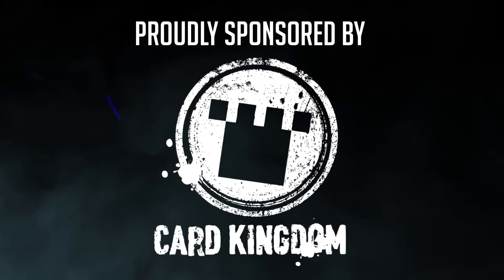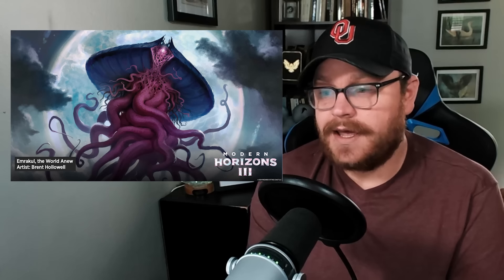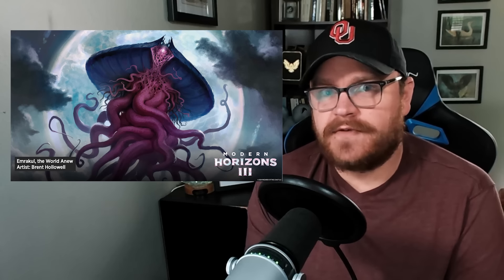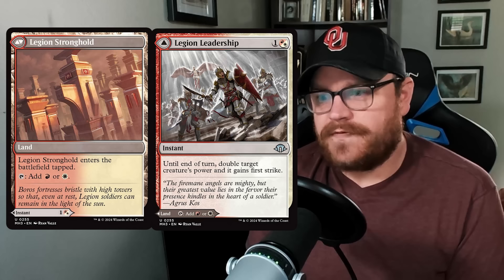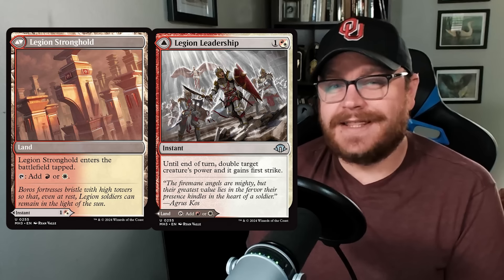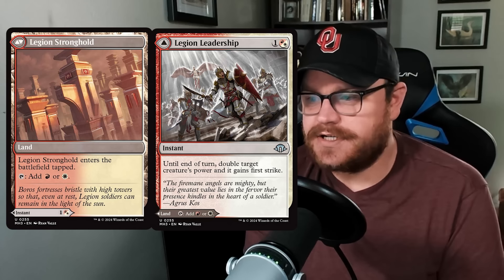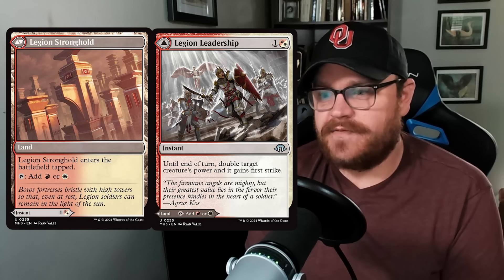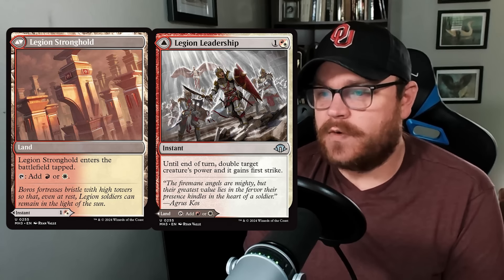A Preview of Modern Horizons 3 Draft | Magic: the Gathering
Modern Horizons 3 Preview season is here! The set is releasing on both Arena and in paper, and we'll be drafting it all summer! In this video I break down the prominent mechanics in the set.